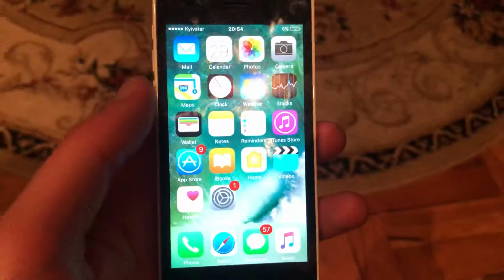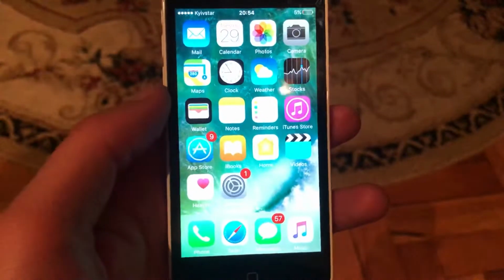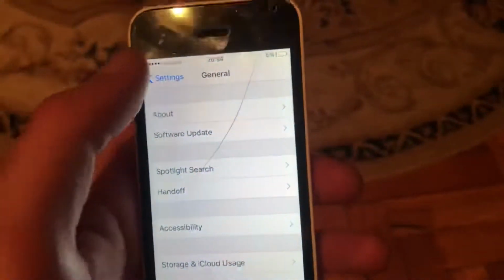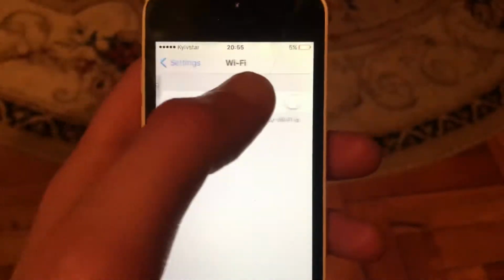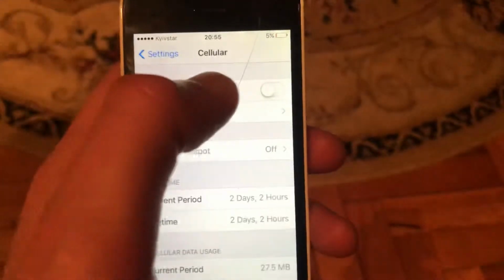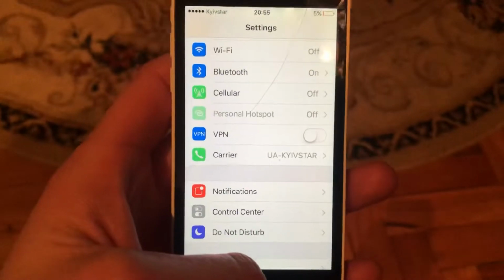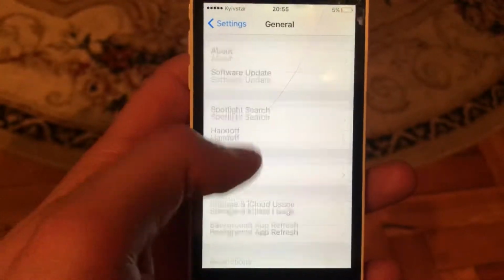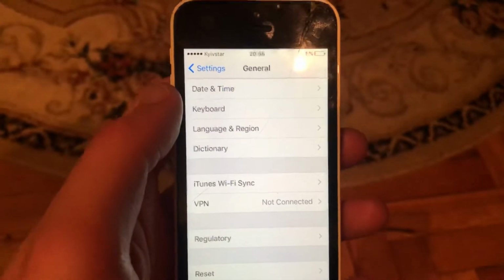Sorry This Page Isn’t Available On Instagram Fix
If you don’t know Sorry This Page Isn’t Available on Instagram Fix , this video is for you.